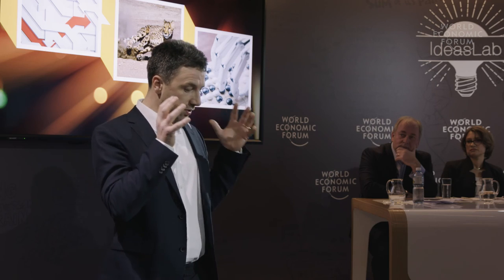Tackling the data skills crunch with self-programming machines | Gerard Gorman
With ever more data and computational power at our disposal, software is becoming more costly and complicated to write. We need new software-writing software, analogous to the 1950s compilers that allowed computers to be programmed in human-like language rather than machine code. Dr Gerard Gorman, Reader in Computational Science at Imperial College, London, explains how automated code is improving access to advanced computing capabilities.